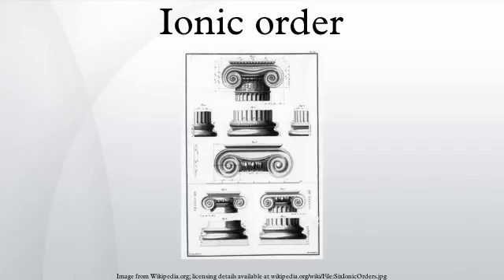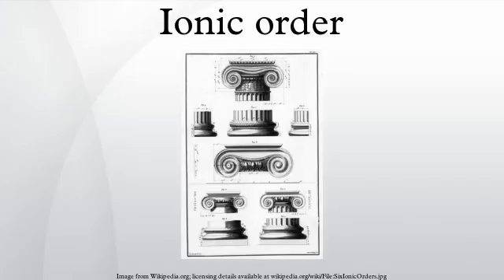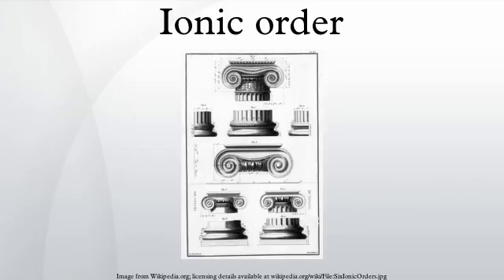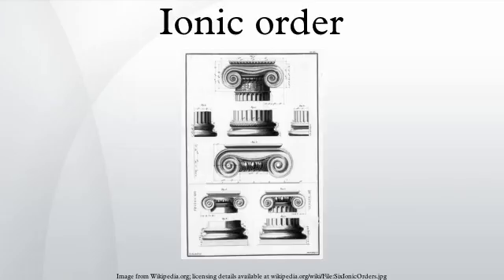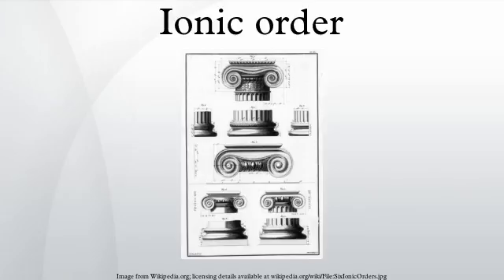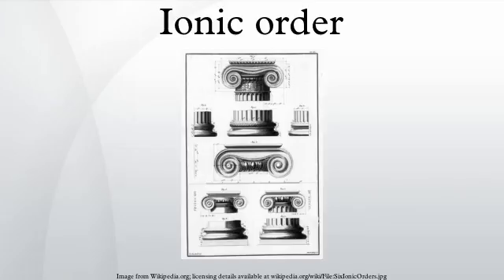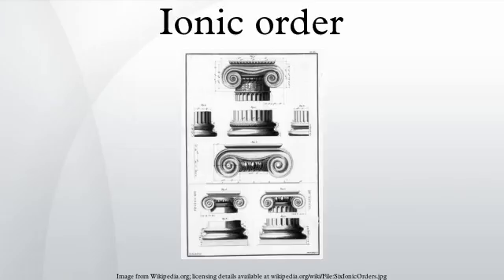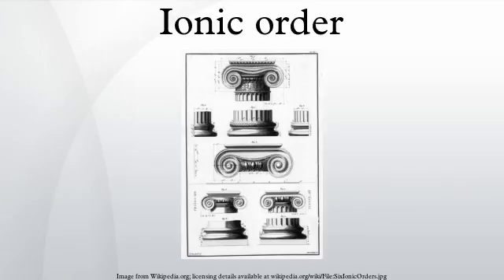Ionic order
The Ionic order forms one of the three orders of classical architecture, the other two canonic orders being the Doric and the Corinthian. The Ionic columns are the most thin and small columns out of the three canonic orders.
The Ionic capital is characterized by the use of volutes. The Ionic columns normally stand on a base which separates the shaft of the column from the stylobate or platform; The cap is usually enriched with egg-and-dart.